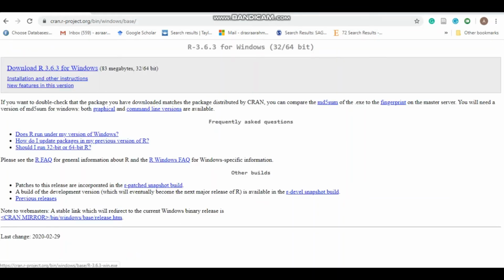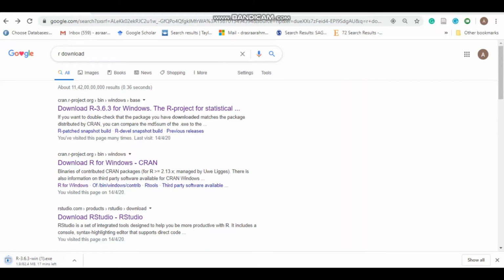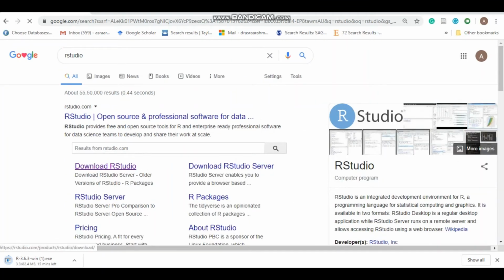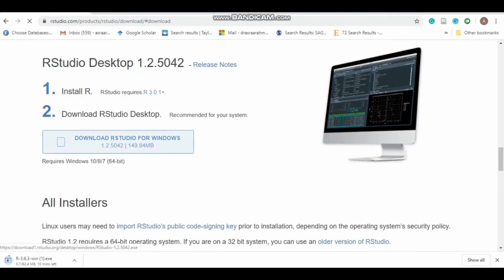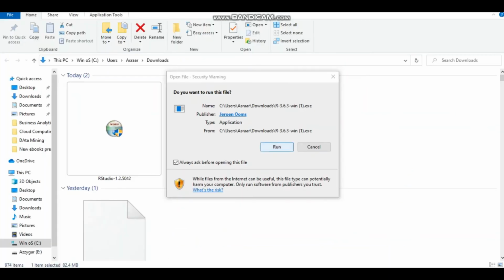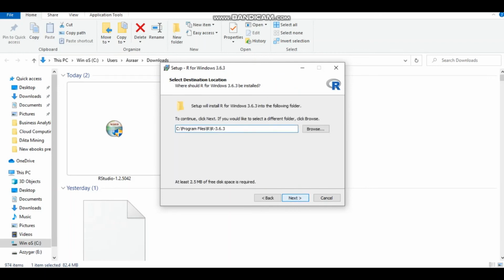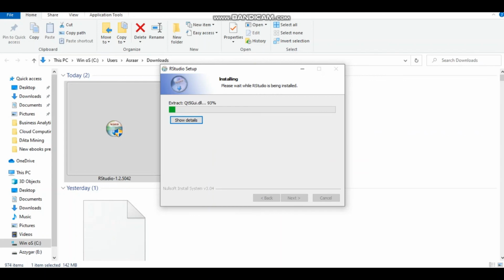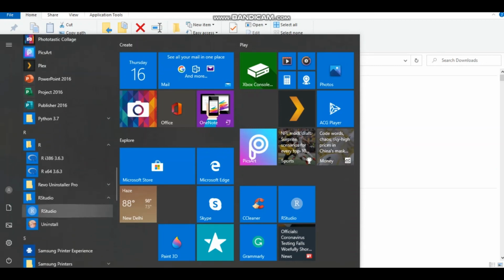R software installation (Business Analytics for MBA/PGDM)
This video is to understand the installation process of R and Rstudio software. R and Rstudio are open-source software used for advanced statistics and data visualization.